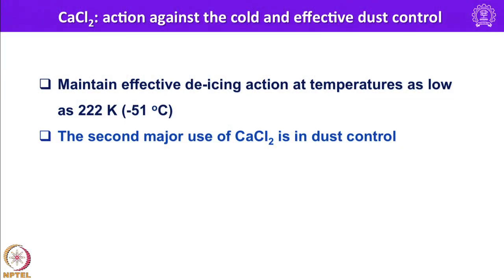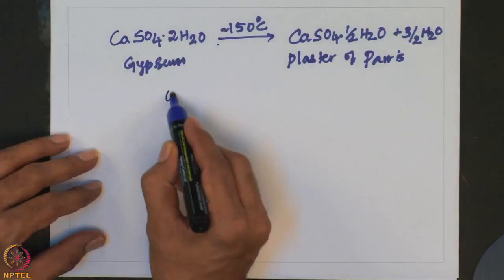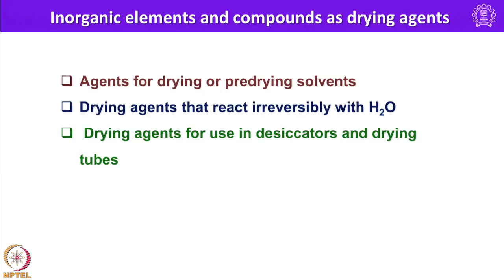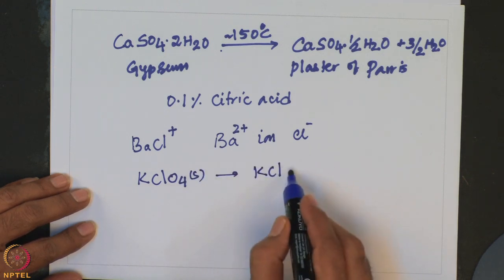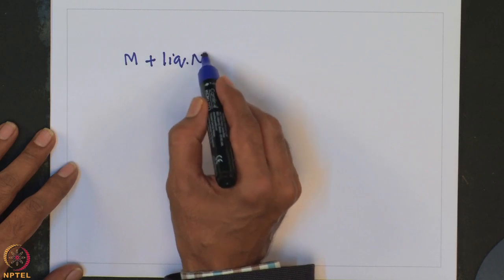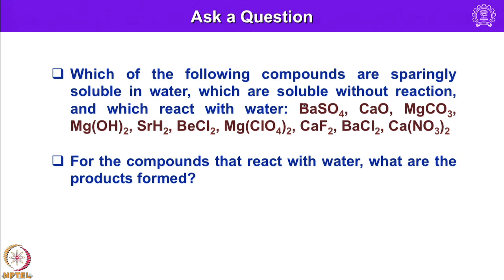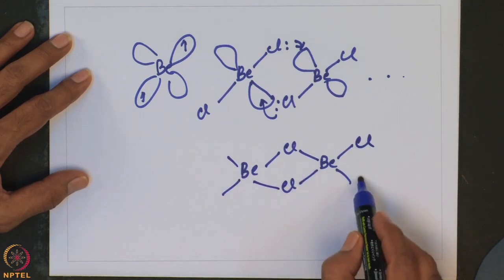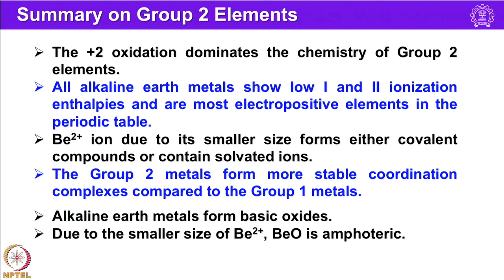Week 5 - Lecture 24